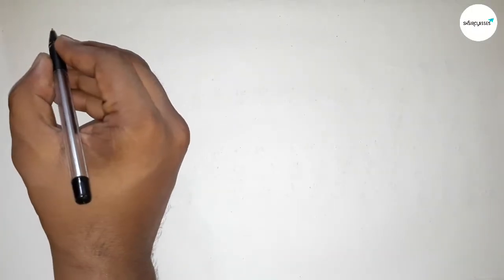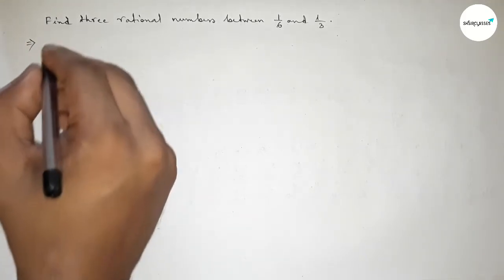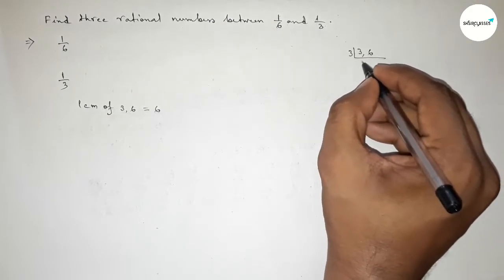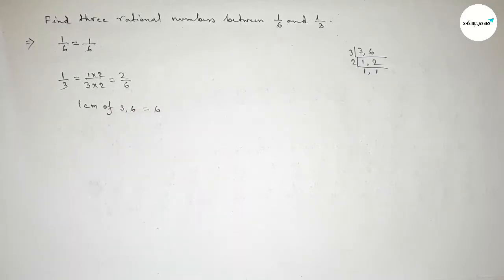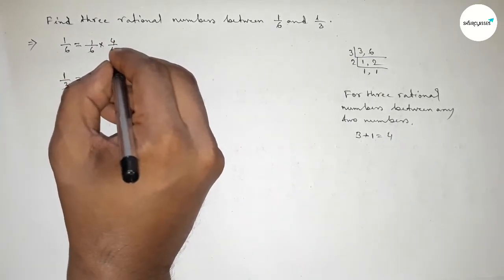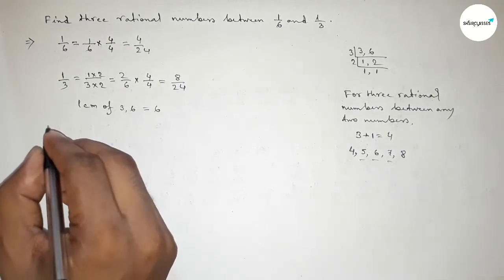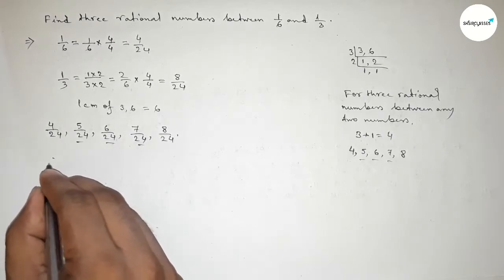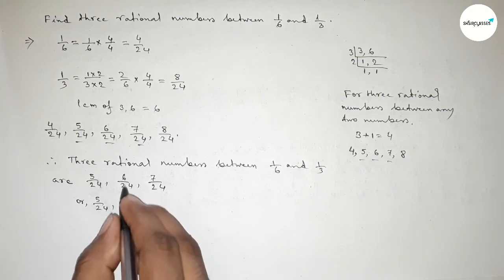How to find three rational numbers between 1/6 and 1/3.shsirclasses.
In Easy Way how to find three rational numbers between 1/6 and 1/3. shsirclasses. Real Numbers.